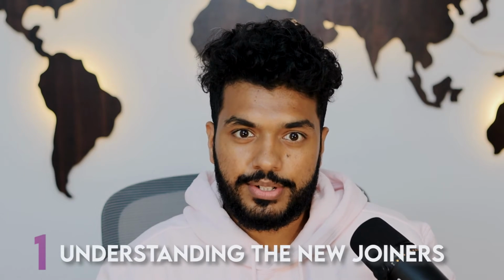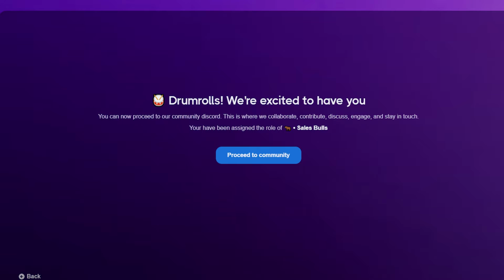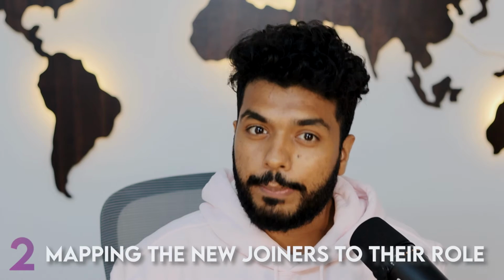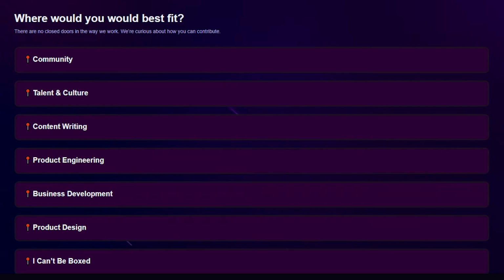How to excel at DAO onboarding | DaoLens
(Available for all DAOs)

DaoLens is a Business to Dao offering providing infrastructure and a suite of tools for DAO community ninjas to do their magic. If you manage a DAO, we help you on four fronts: Discovery - Onboarding - Contribution and Operations